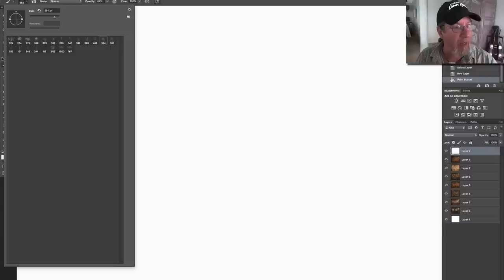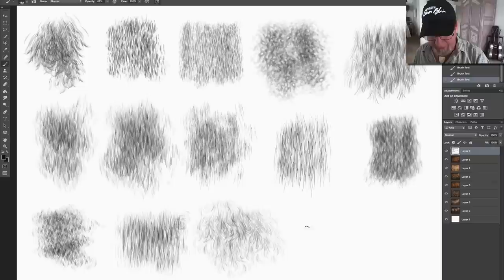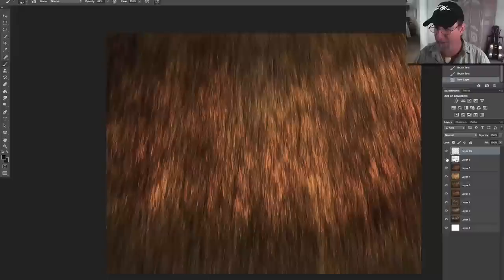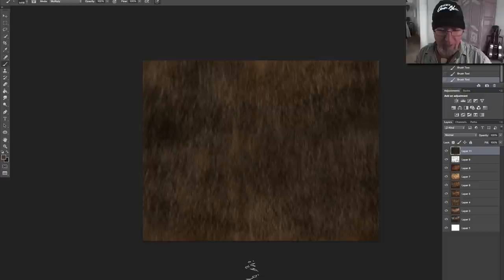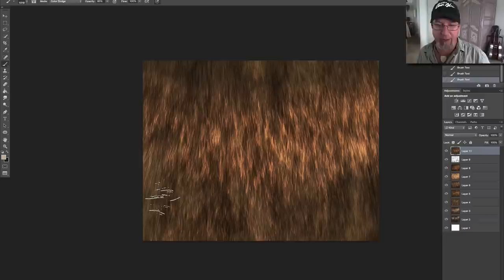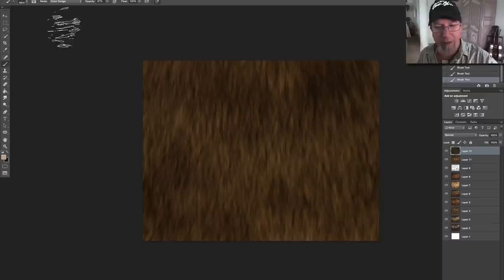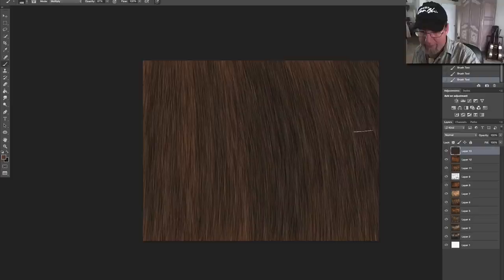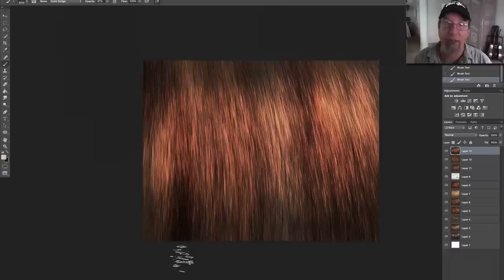Photoshop Custom Hair Brush Demo (Volume 2)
Here I demonstrate for you my second set of Photoshop Custom Hair and Fur Brushes. This set I specifically designed to be combined with one another to create all new textures. Watch as I demonstrate each individual brush. Then I begin to combine them and use different blend modes to create whole new textures! With these brushes there is not a fur texture you won't be able to create!